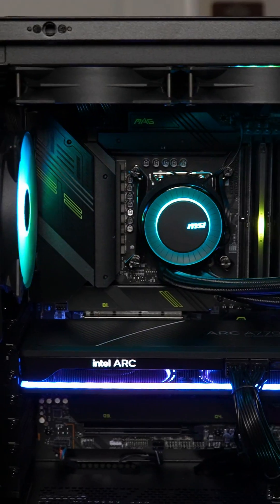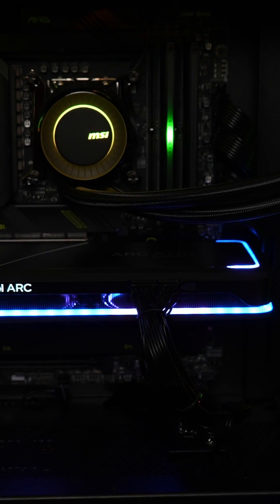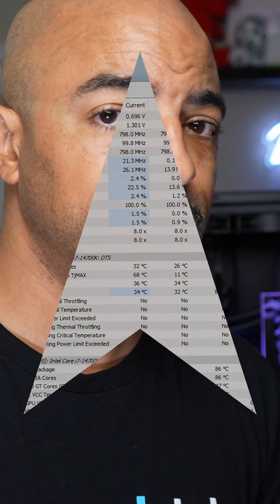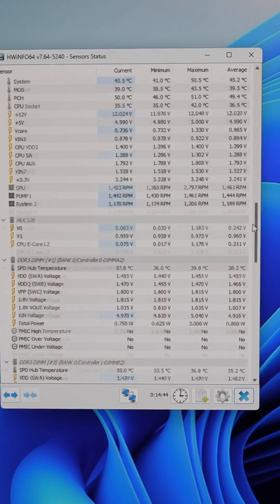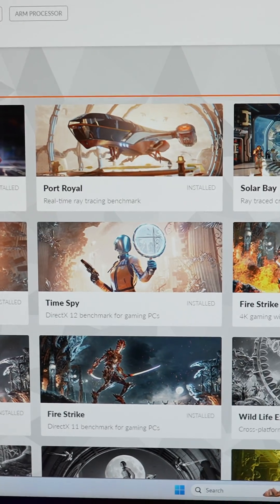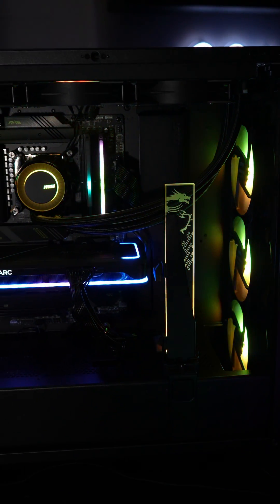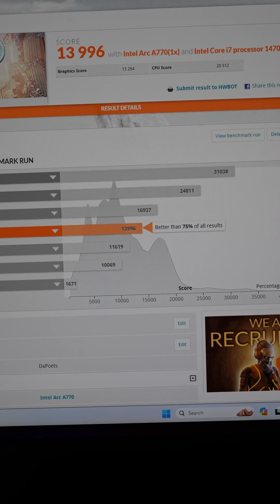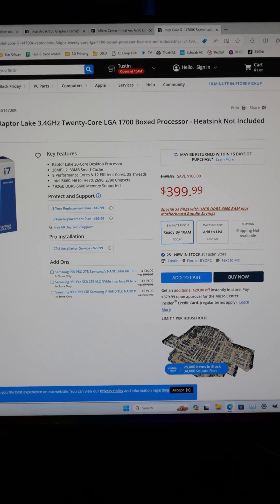Benchmarking the intel core i7 14700K and ARC 770 GPU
The intel Core i7-14700K CPU and intel ARC 770 GPU are an interesting combo for a capable PC build that won't break the bank!

What benchmarks do you like to run on your PC or have you ever tried running one?